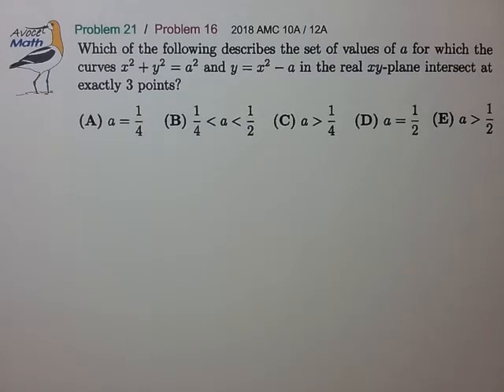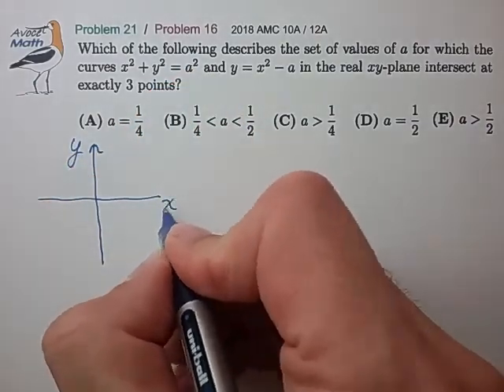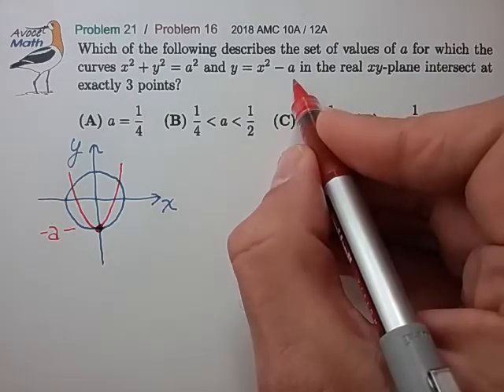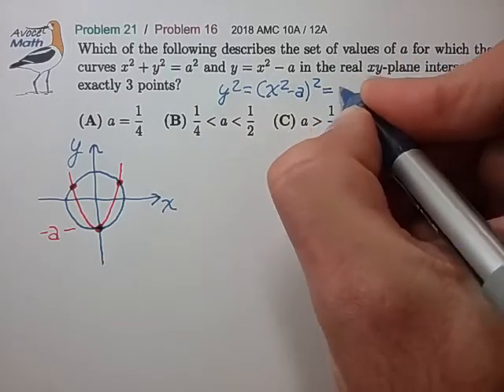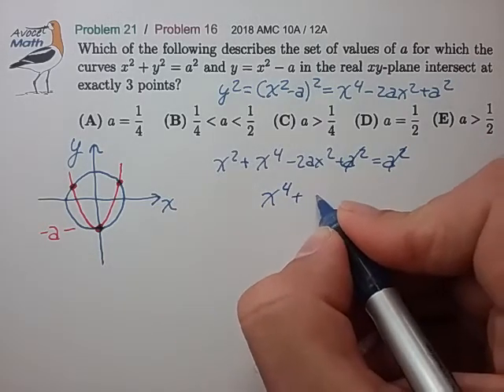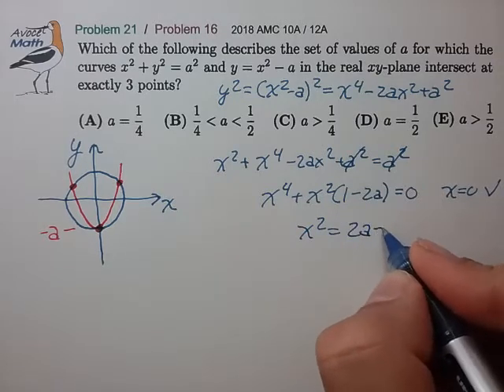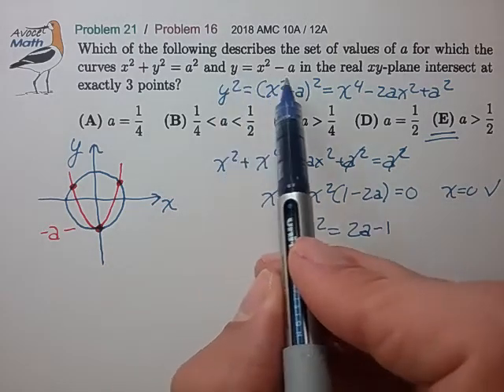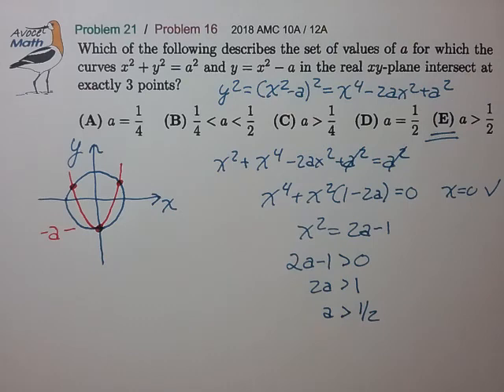2018 AMC 10A Prob 21 (12A Prob 16)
🤔 We can focus on a ≥ 0 because a ≤ 0 gives an upward parabola intersecting the top of the circle at a single real point.

💚 ALTERNATE SOLUTION
Solve parabola for x² and substitute x² into circle equation to generate quadratic equation in y:

x² = y + a
x² + y² = a²

y + a + y² = a²

y² + y + a - a² = 0

We know y=-a is a solution, so divide left side by (y+a) to give the other binomial factor,

(y + a)(y + 1 - a) = 0

Roots in y are at
 y = -a
 y = a-1

which seems to generate valid roots for a ≤ ½, but further inspection shows the smaller y-root lies below the bottom of the circle  →  non-sensible intersection point.  Although real in y, these extraneous solutions are imaginary in x and must be discarded by the statement of the problem.  You can see this by substituting this second problem root back into the parabola equation and solving for x,

y = a - 1 = x² - a

x² = 2a - 1

which requires a ≥ ½  to generate real solutions in x.  Tricky!